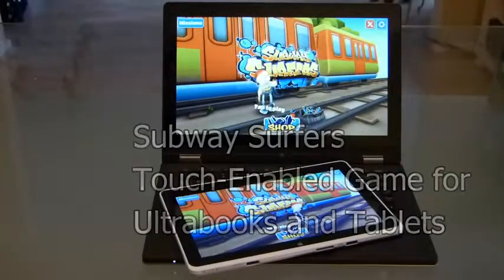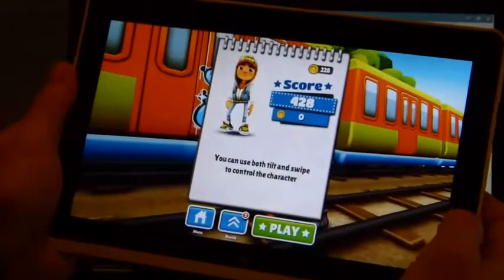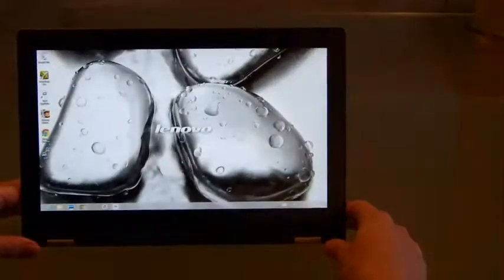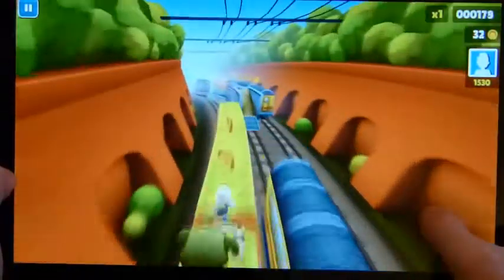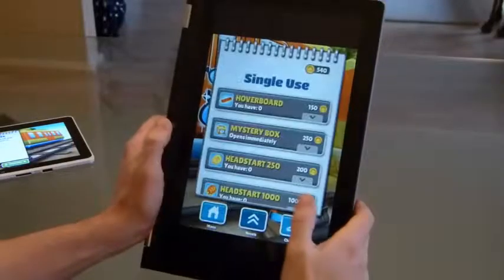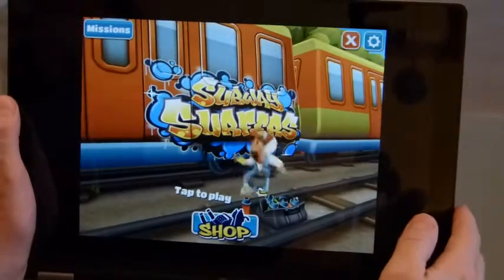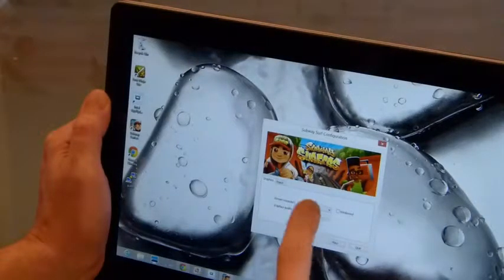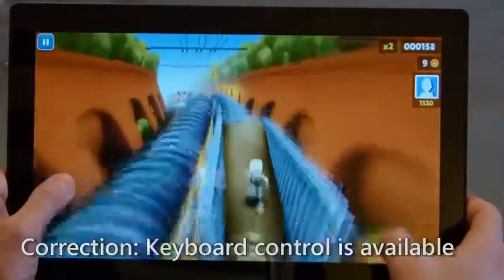Subway Surfers Game Demo. Available on Appup for Ultrabook Convertibles